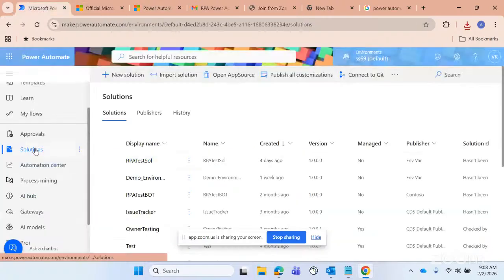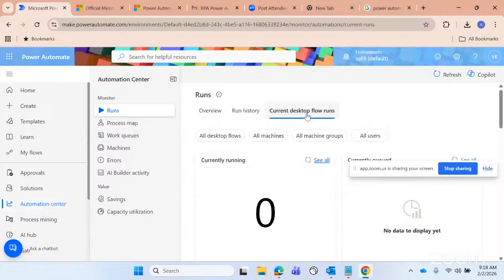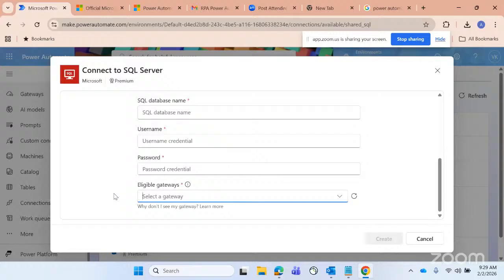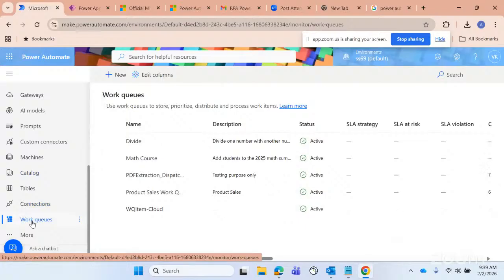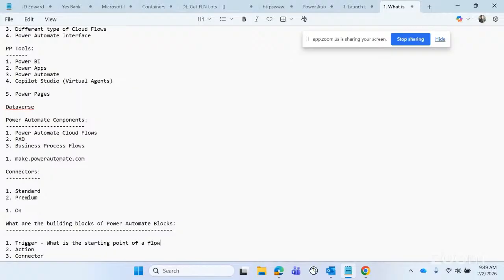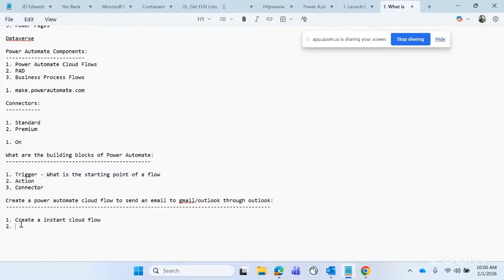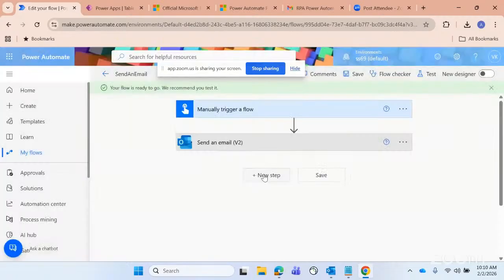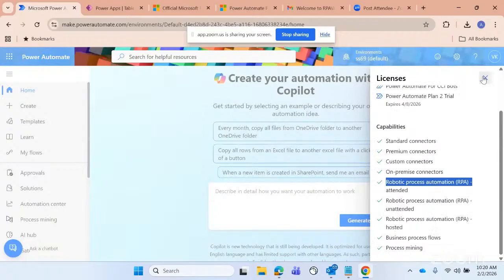RPA Power Automate Class 1 - Part -2 Jan 2026 Batch